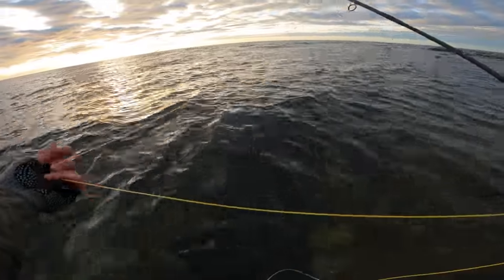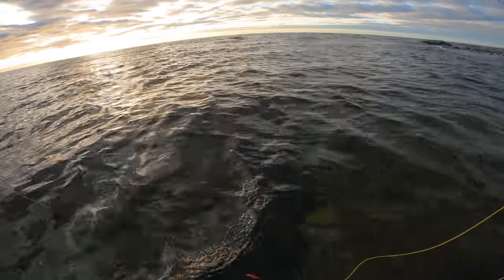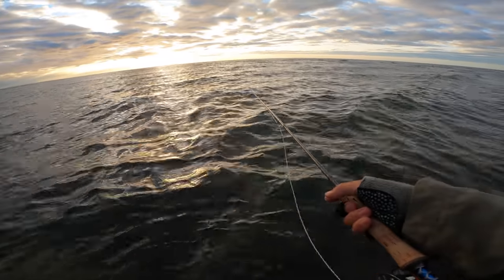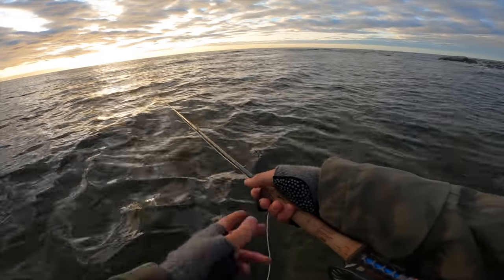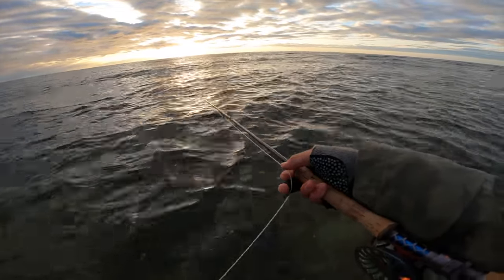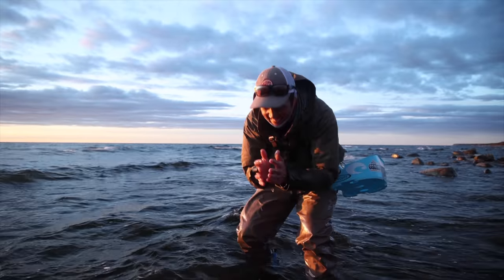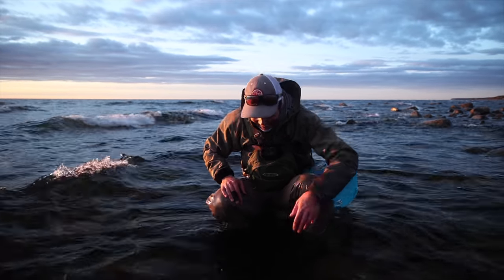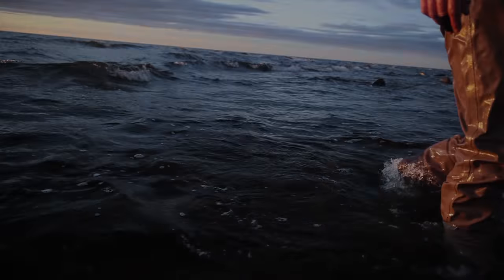Sunset sea trout fly fishing in shallow water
Sea trout fly fishing on the Gotland coastline got a cold start of the spring. Now temperatures are rising but it is still quite cold in the water and many hours between each fish overall. I'm out fishing with my friend Mads Kristensen to focus on catching a big sea trout in the evening.

The teal express baitfish is an upcoming fly tying tutorial on Fly Dressing YouTube channel.

My rod setup used in this video:
Rod: Vision Merisuola graphene 9´#7
Reel: Vision XLV Stillmaniac #7-8
Line: Vision Vibe 85+ #7